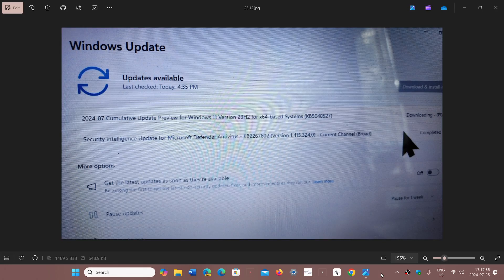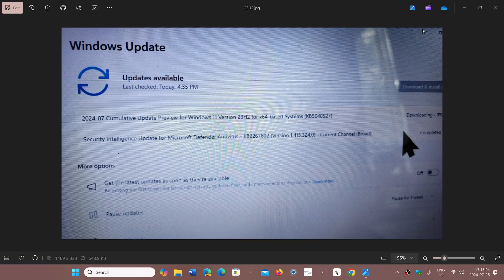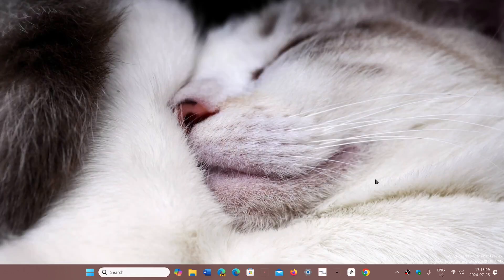Windows 11 22H2 23H2 Preview update bug fixes are here KB5040527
Windows 11 update previews are here to fix a few bugs